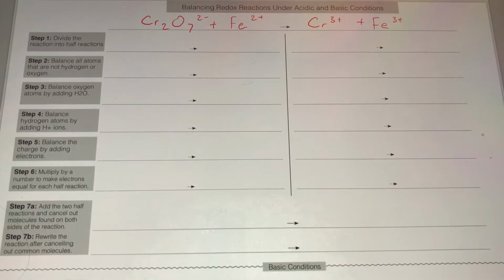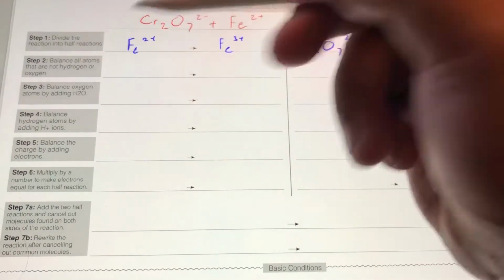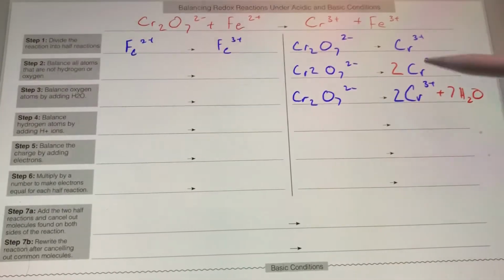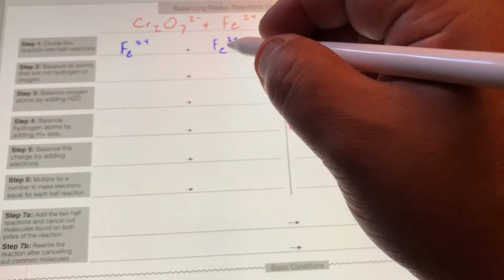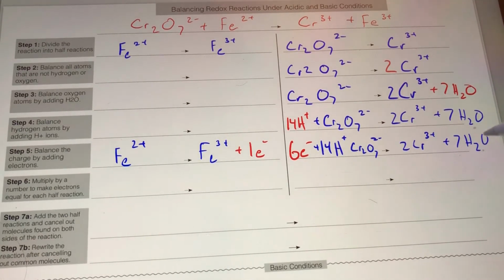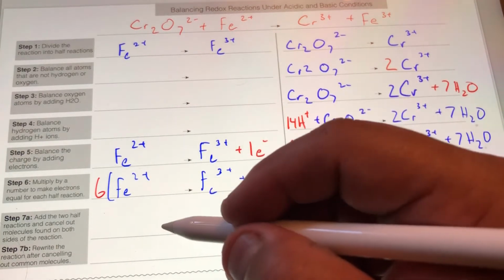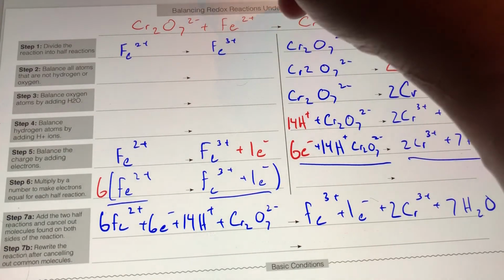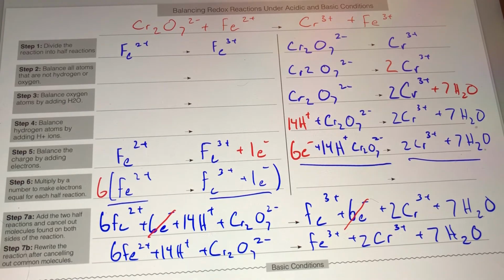Balancing redox - 2